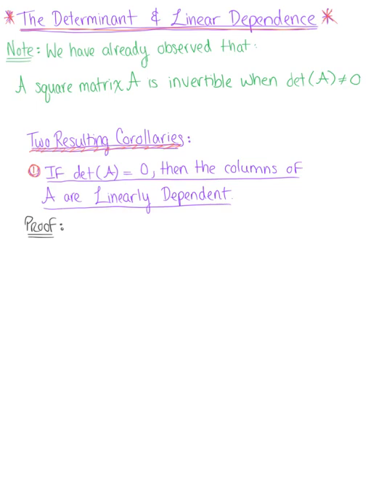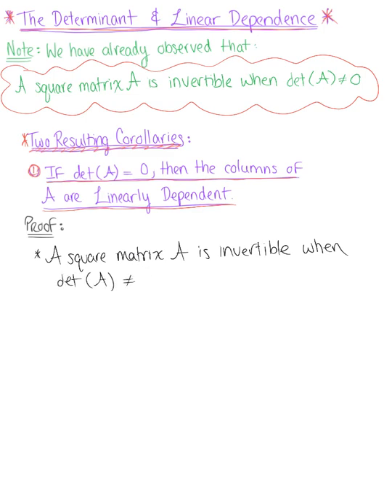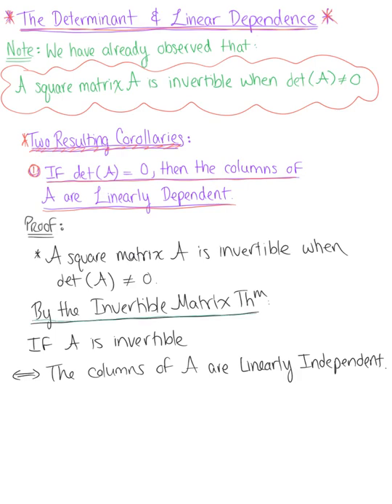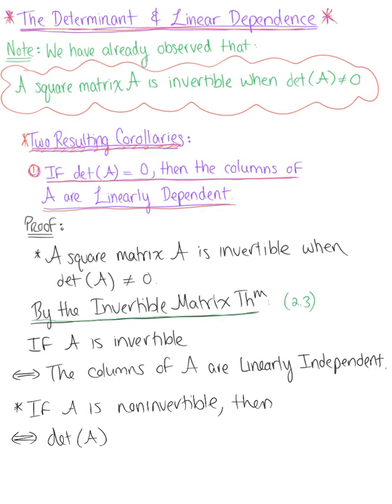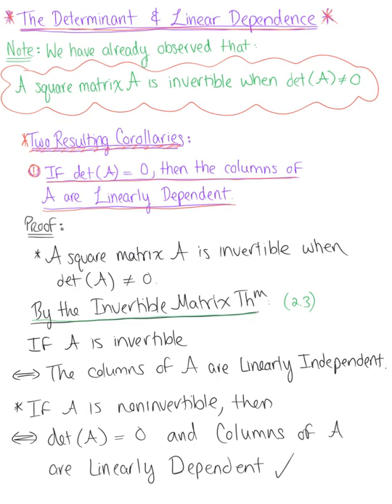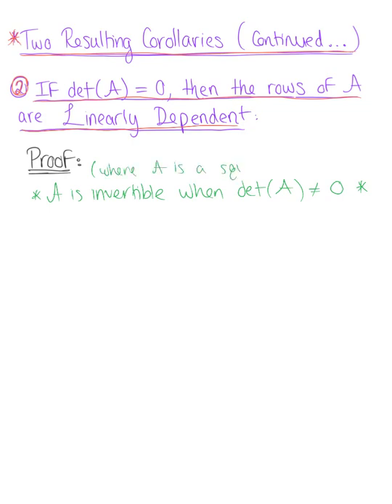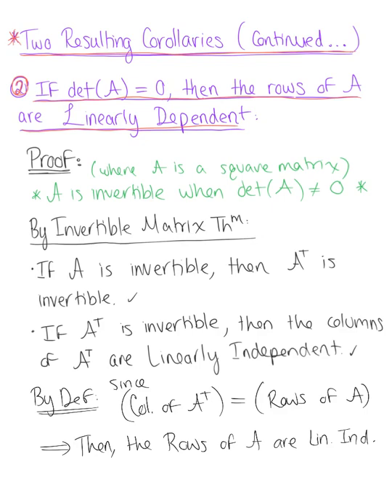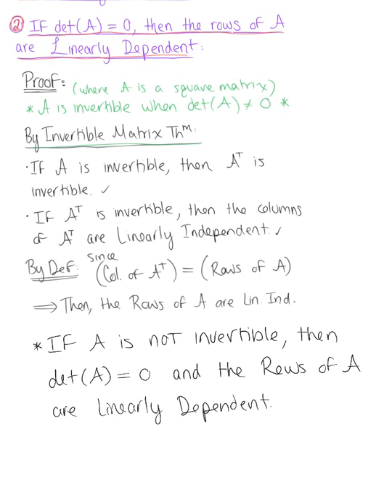The Determinant and Linear Dependence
Exploring the Relationship Between the Determinant of a Matrix and Linear Dependence.